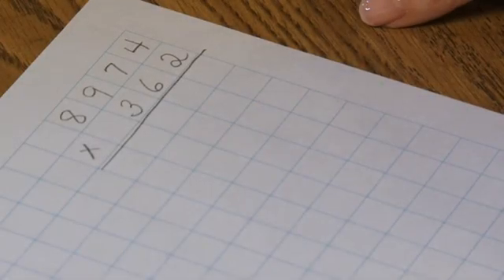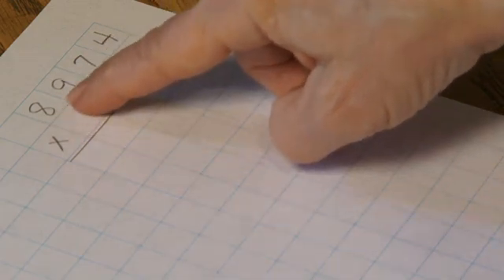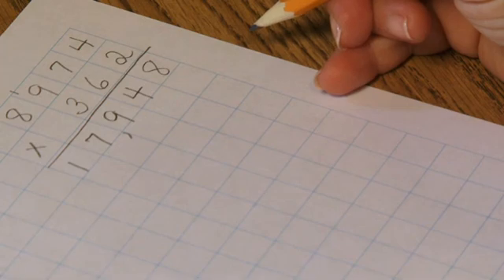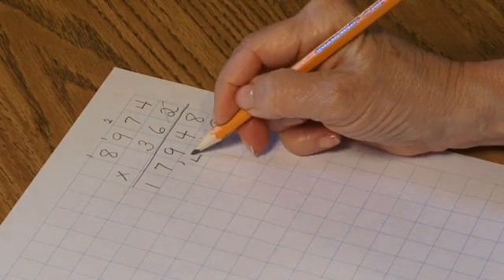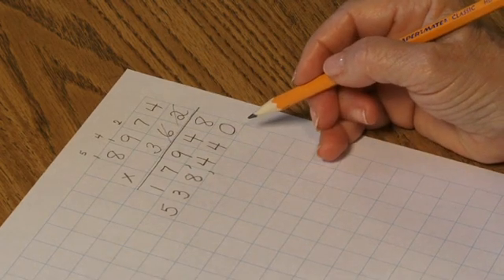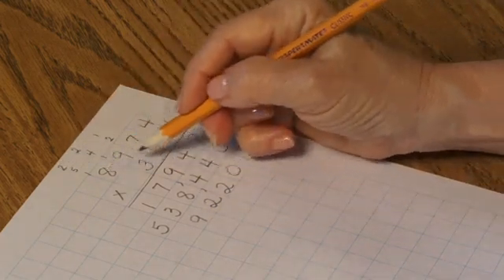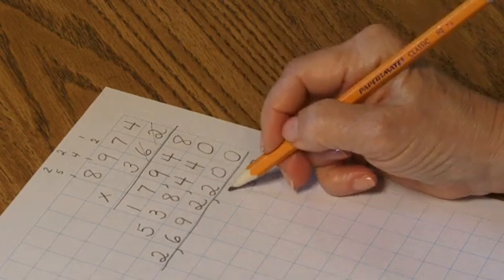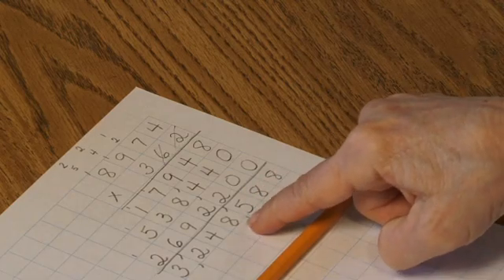Abstract Multiplication On Paper